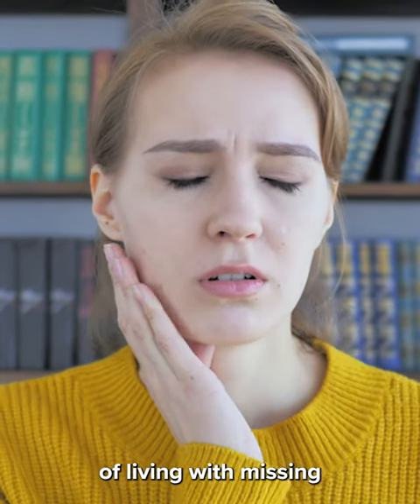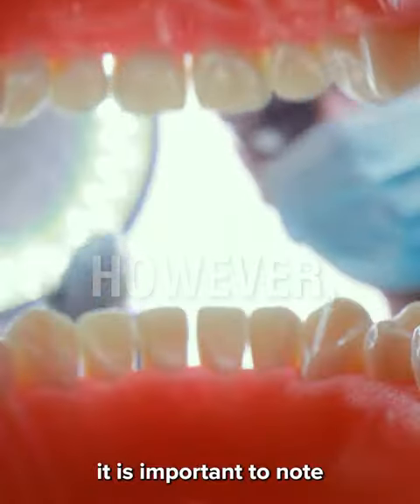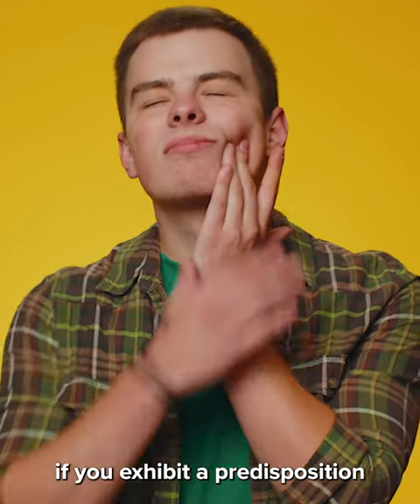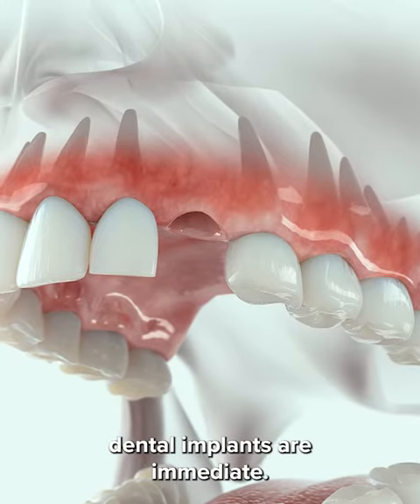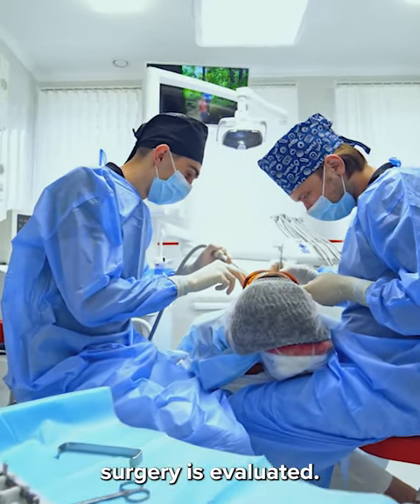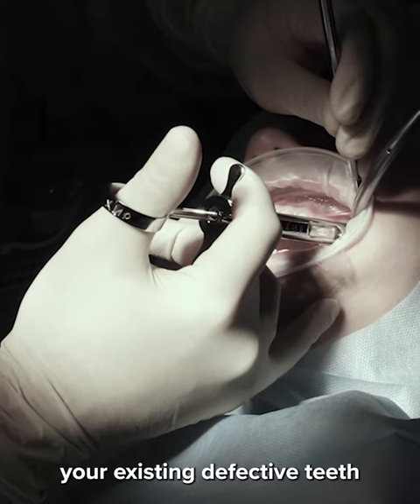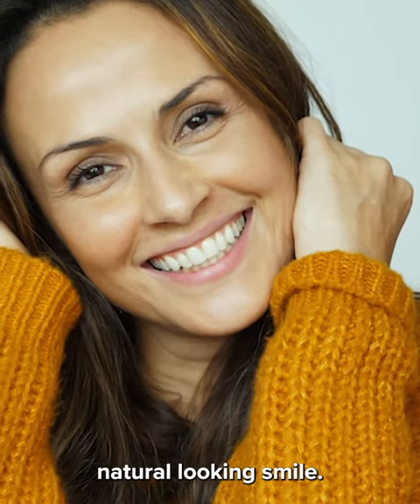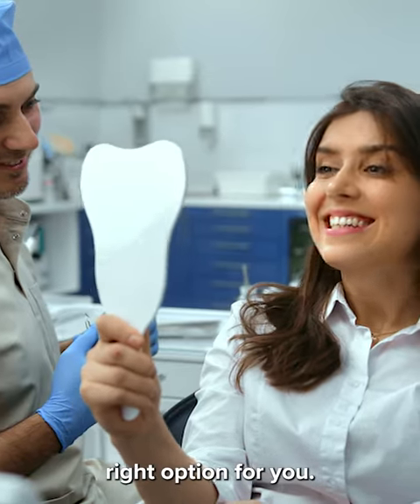Same-Day Dental Implants Explained by Dubai's Top Implantologist!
Missing teeth causing you to lose confidence in your smile? Fret no more! 😁🦷 Discover how same-day dental implants can give you a long-lasting, natural-looking set of teeth in just a single day! Join us in this video as we explore who's the perfect candidate for dental implants and dive deep into the world of same-day solutions. It's time to smile with confidence again! 🌟